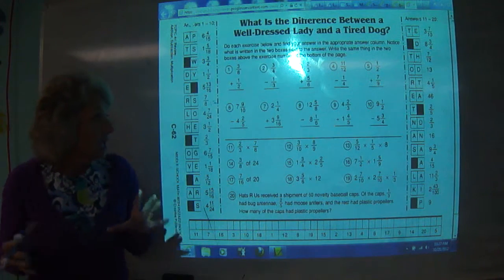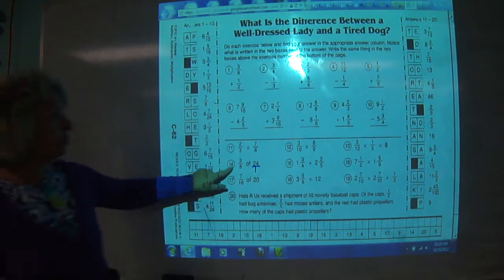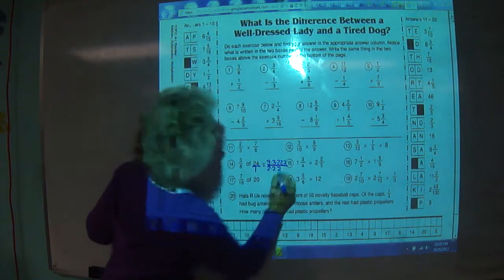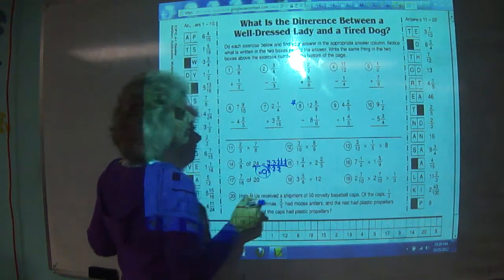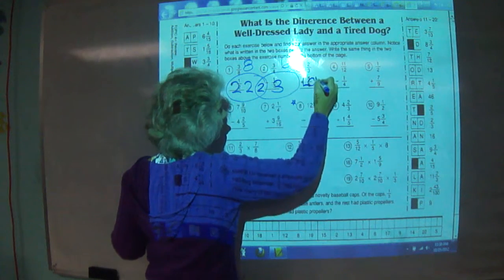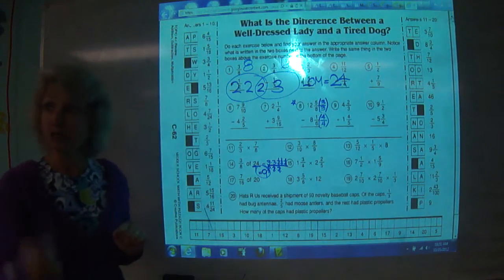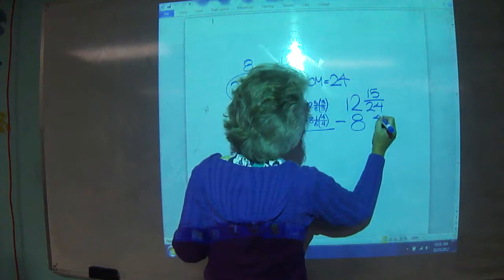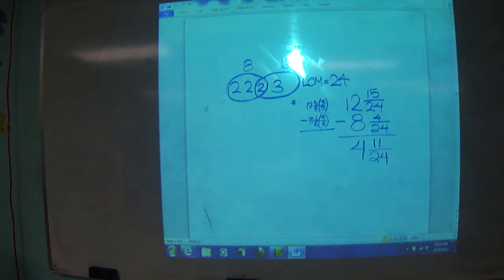C 62 Tired Dog Ex 2